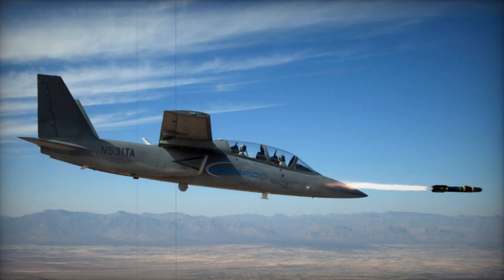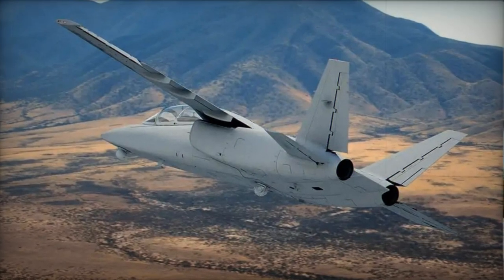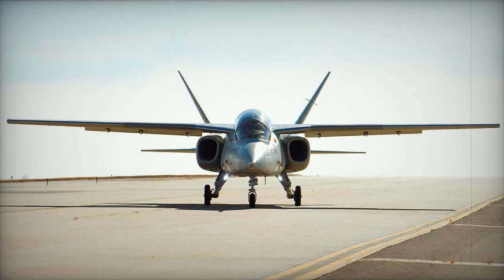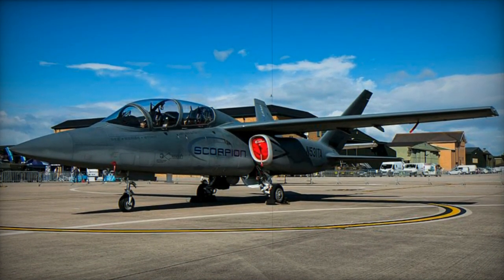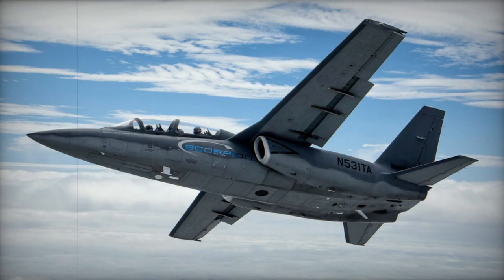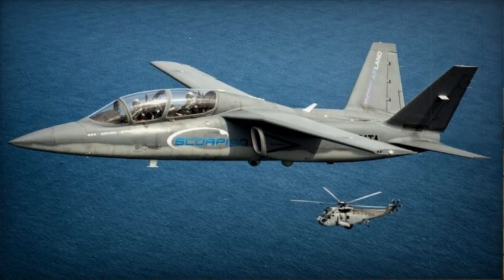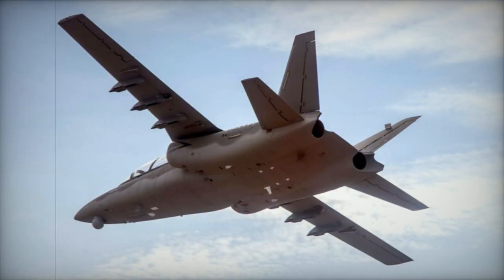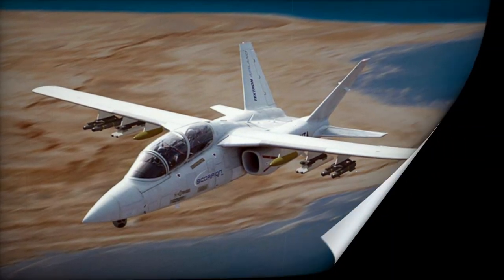Textron AirLand Scorpion Light attack and reconnaissance aircraft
The Scorpion is referred as the most affordable tactical jet aircraft